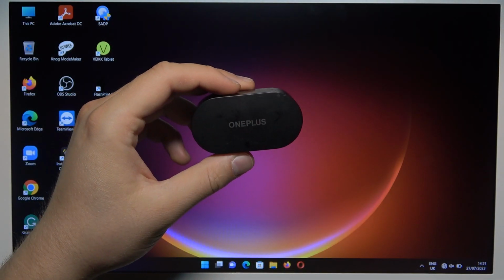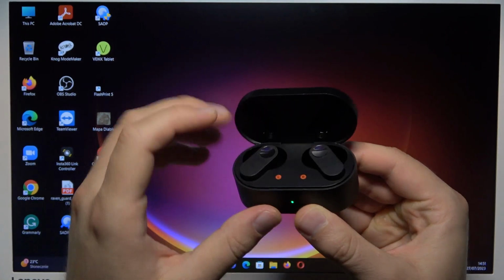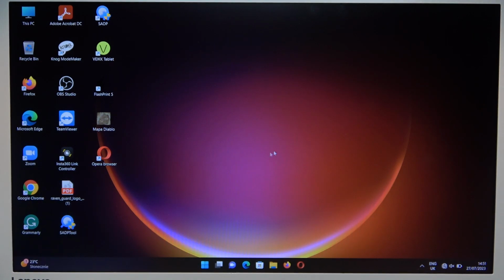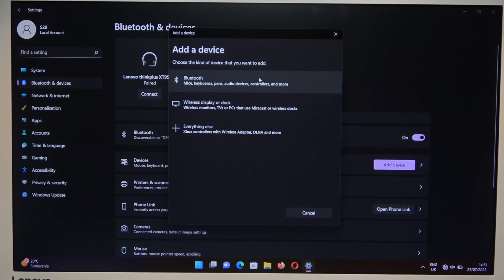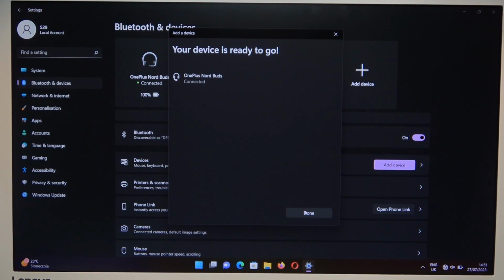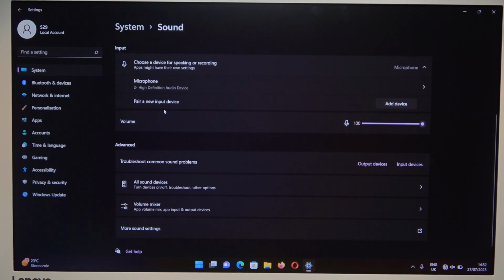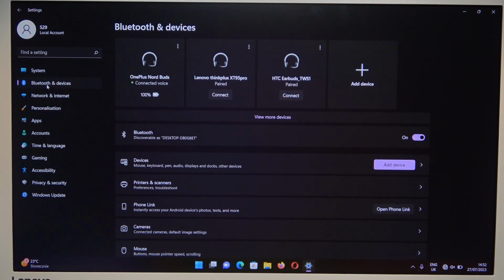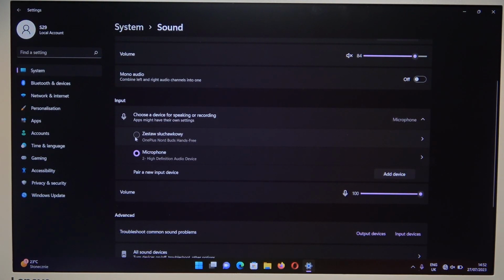How to Pair OnePlus Nord Buds with Windows Laptop / PC?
Discover the easy steps to connect your OnePlus Nord Buds to your Windows laptop or PC and enjoy wireless audio on your favorite device. This tutorial demonstrates the quick process of pairing your OnePlus Nord Buds with your Windows laptop or PC for an enhanced audio experience.

How to Link OnePlus Nord Buds with Windows Laptop / PC?
How to Connect OnePlus Nord Buds to Windows Laptop / PC?
How to Pair OnePlus Nord Buds and Windows Laptop / PC?
How to Sync OnePlus Nord Buds with Windows Laptop / PC?